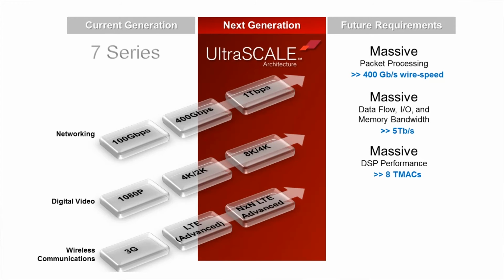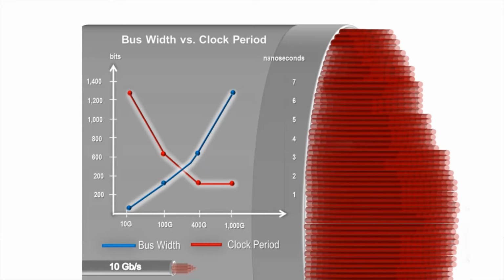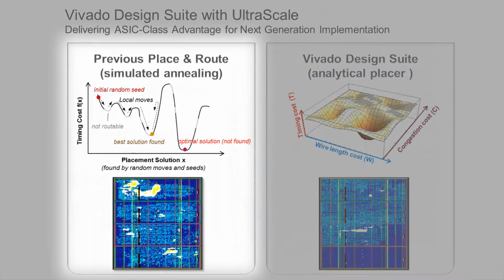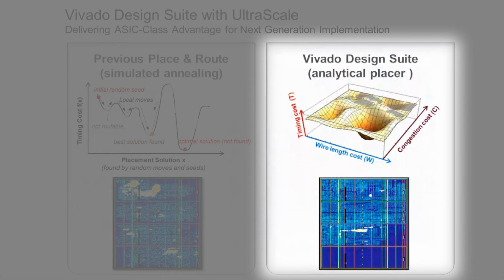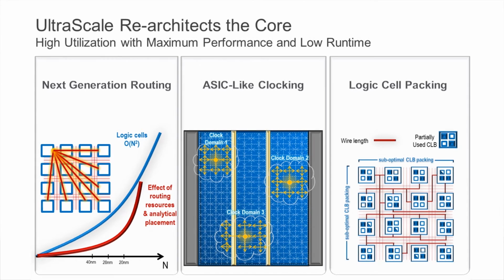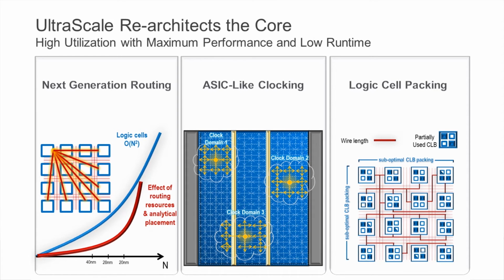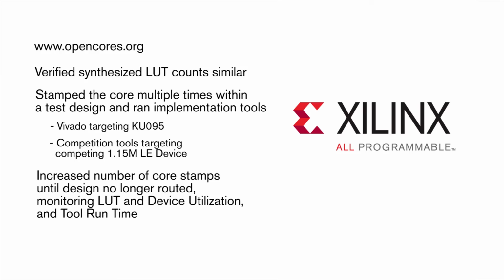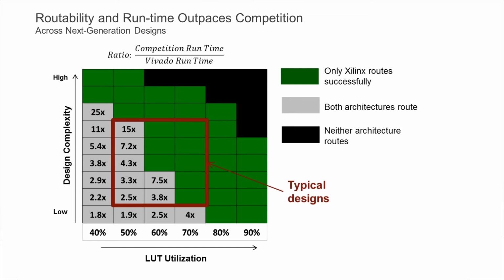Vivado Design Suite and the UltraScale architecture for the Industry's Best Utilization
The UltraScale architecture introduces many innovations over traditional FPGA architectures that increase performance and reduce power consumption. In this video, we will focus on enhancements to the routing, logic and implementation software that result in an architecture allowing for the device to be highly utilized while still maintaining performance, and keeping runtime low.